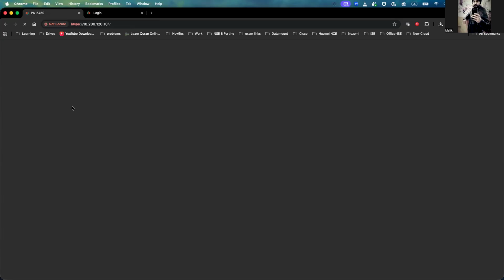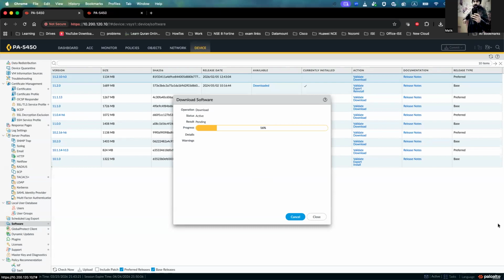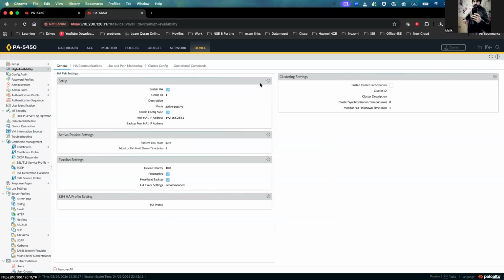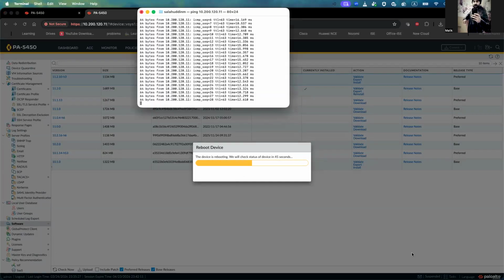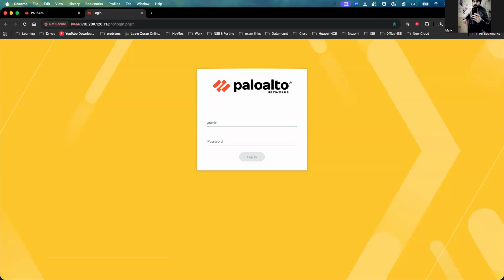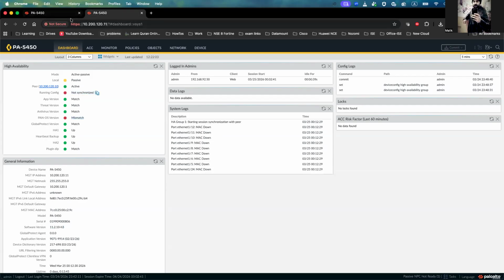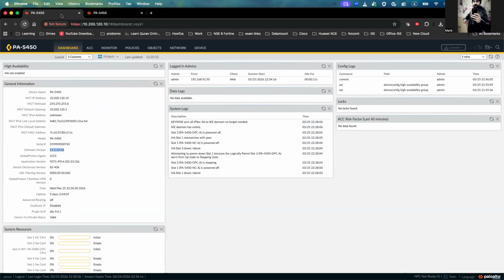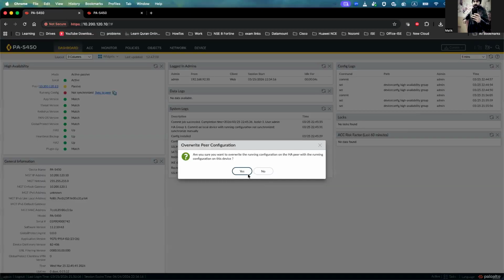MSN - Palo Alto PA 5450 Firewall HA Firmware Upgrade to 11.2.10-h3